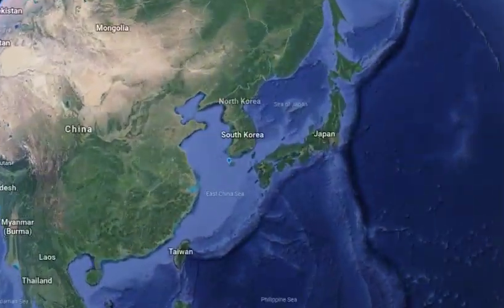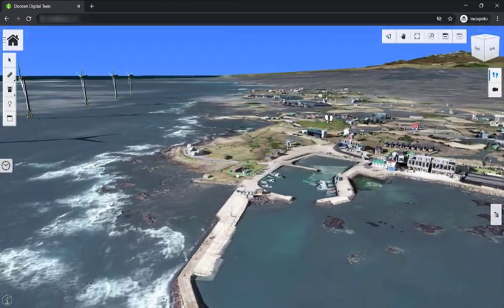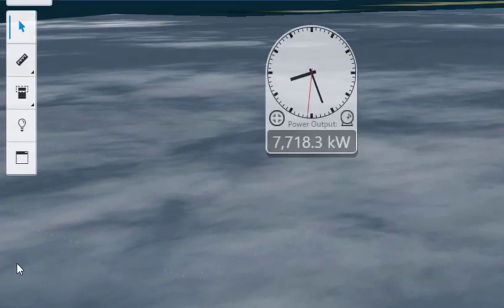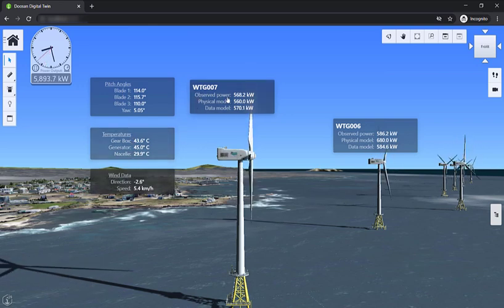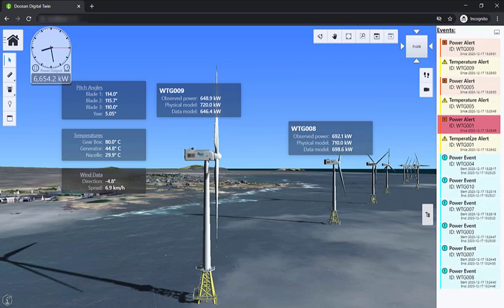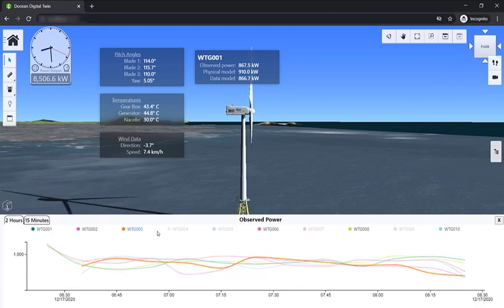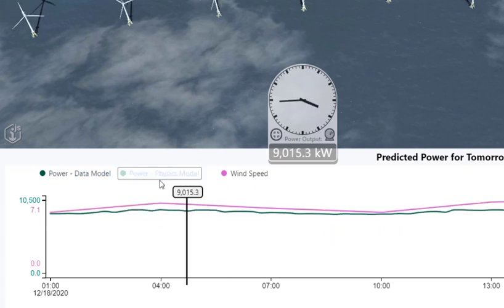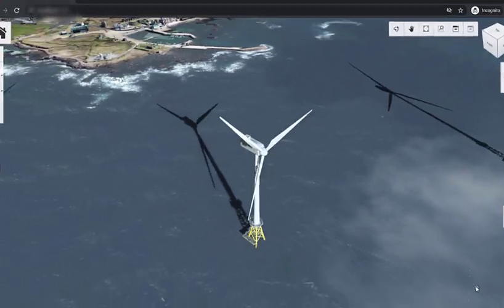Wind Farm IoT (Bentley iTwin and Microsoft ADT)